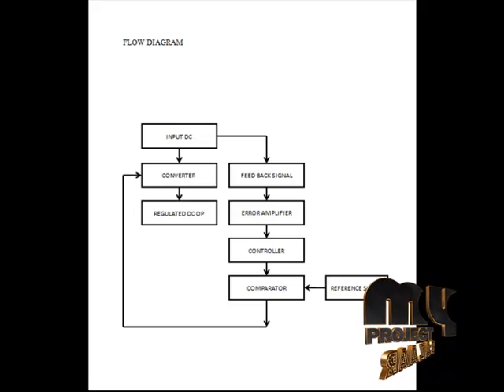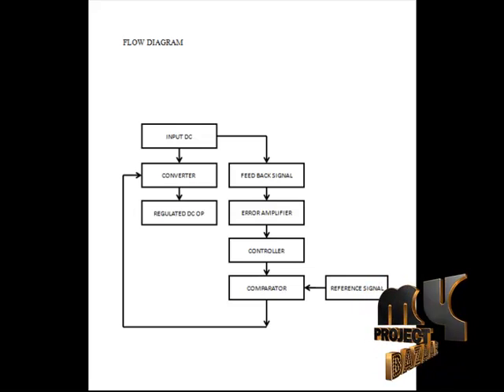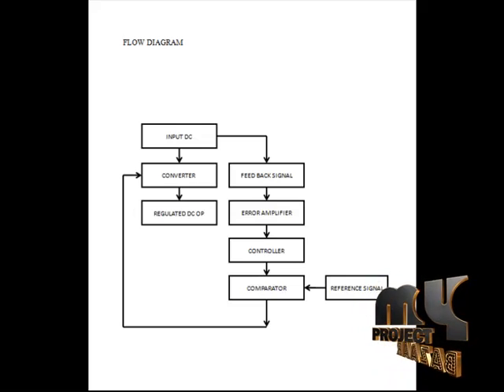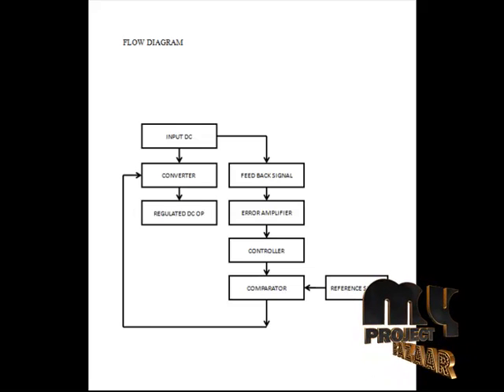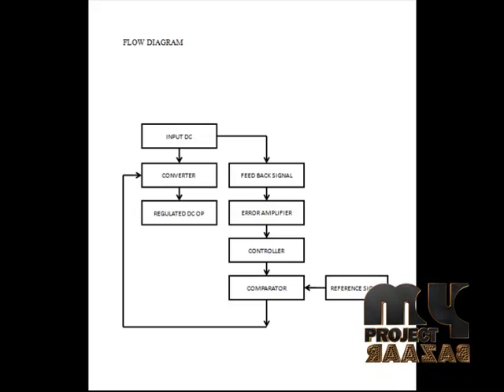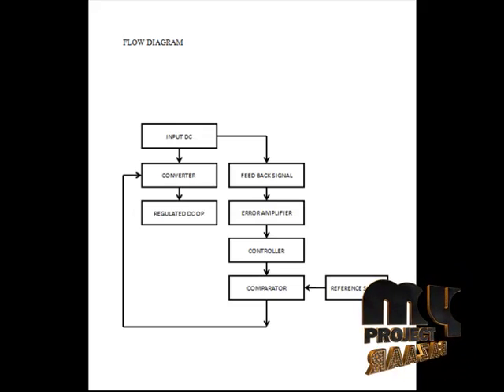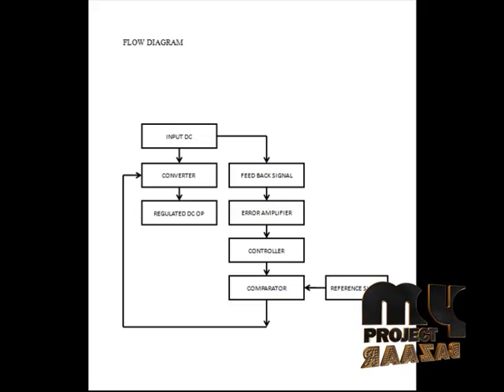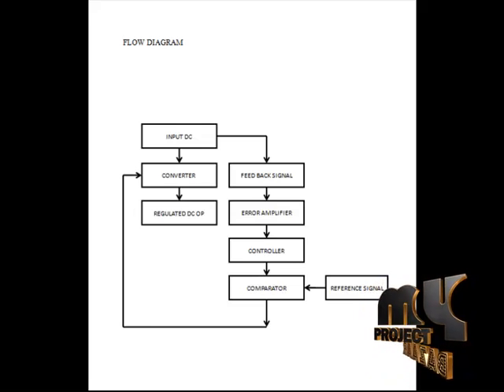Final Year Projects | CURRENT-MODE BOOST CONVERTER BY ADAPTIVE FILTERING